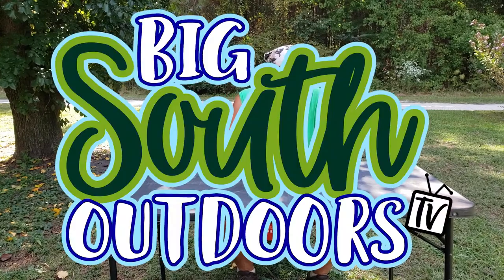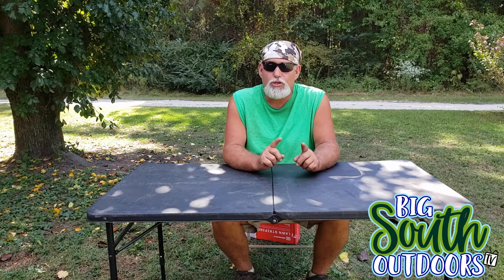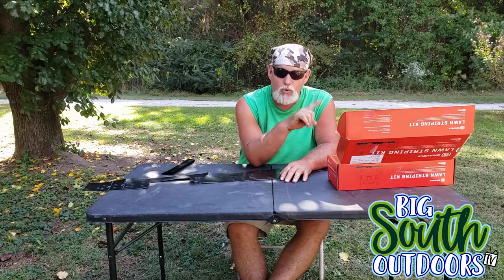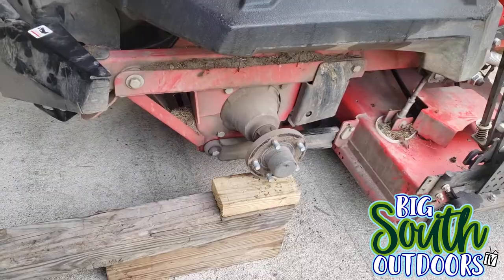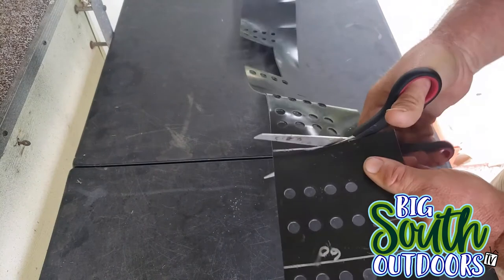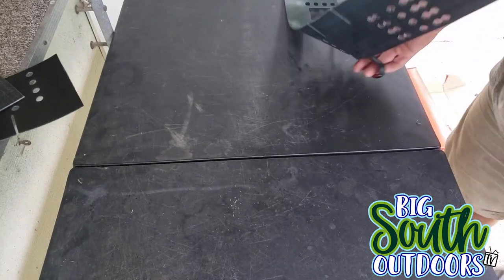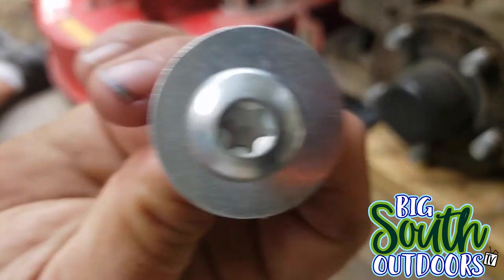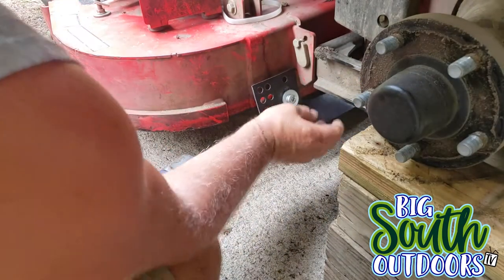HOW TO Install A Stripe Kit On A Gravely 452 Zero Turn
Full unboxing and installation of a STRIPING KIT for our Gravely® 452 Zero Turn Mower. Will it work? Will it leave stripes on the grass? Watch to see.

***Live BIG! Live SOUTHERN! Live OUTDOORS!***